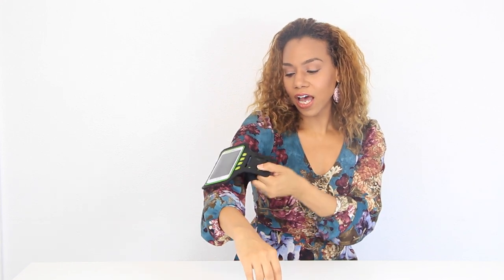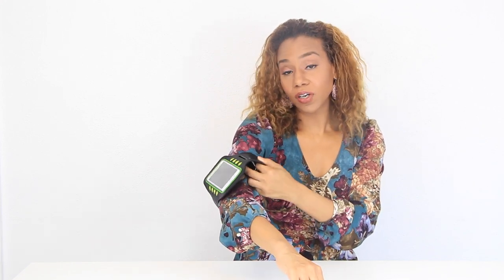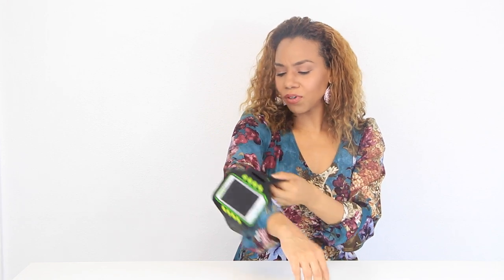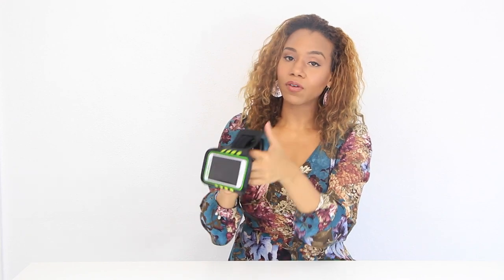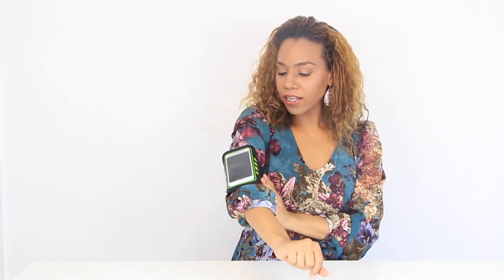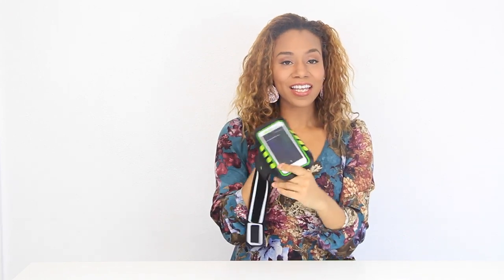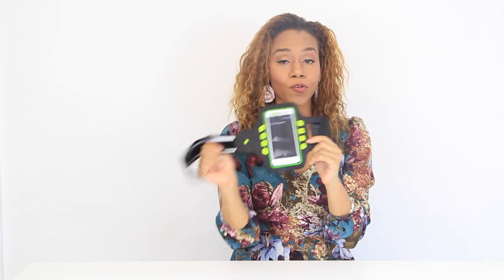Iphone 6 / 6s / PLUS Armband for Running and Workouts - #1 Rated ArmBand in The World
Perfect Running/Workout Armband for IPhone 6, 6s and PLUS models!

If you don't like holding your iPhone in your hand or in your pocket while running, then you need a safe place to store your iPhone, armbands are the on the go solution. The iPhone 6 Armband is adjustable and gives you a secure and stable way to listen to your audio recordings, podcasts or music while jogging, walking, or working out.  You can also answer phone calls.  It keeps your hands free and your iPhone close, allowing access to ear jack.  Armbands are made of light weight material and are adjustable.

It is also good to have your iPhone on you while you are exercising, you might need it in case of emergencies. The armband is comfortable and gives you full access to your screen, ports and controls. Music can motivate you and keep you from boredom while working out.  You are less likely to concentrate on how much further you have to go, instead you can enjoy the music.

Put your iPhone in the armband upside down, so you can see the screen.  You do need to find an armband specifically for the iPhone 6 because of its new larger design to the Apple family.  You can use any armband, but it might bounce, fit badly or cause your iPhone to fall to the ground.

Some armbands come with a pocket for keys, cards and money.  Some come with reflective patterns, so that you can be seen at night. Some are water and sweat resistant.  Some armbands come with a stand, so you can enjoy content on your iPhone hands free.  Some have a crystal clear protective sensitive film, so you can control your iPhone and can protect from scratches.  Some have a place to store you ear buds. Some armbands come with ear buds. Some are compatible with Bluetooth headsets.  Some are waterproof. Some come with a regular case and an armband so you can easily switch   When some armbands are purchased, the manufacturer will donate to a worthy cause.

When shopping for your armband, have in mind the features you want, there are several to choose from. Will you be exercising in the dark, then you need one with a reflective pattern.  Do you want to store you keys, cards and money?  Then make sure you get one with those features.  Do you want one that you can wash or just wipe off.  To be totally satisfied with your purchase, you should check out the reviews and the questions and answers, on the armband you want to consider buying.